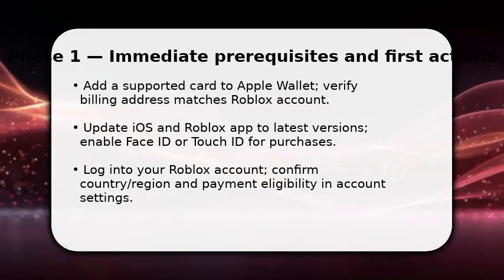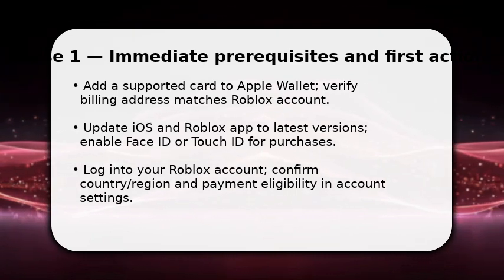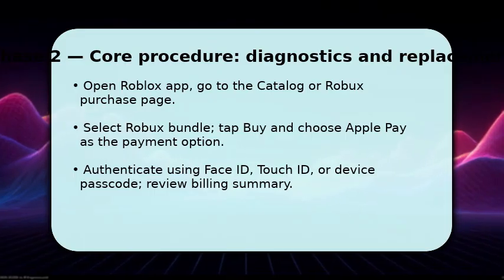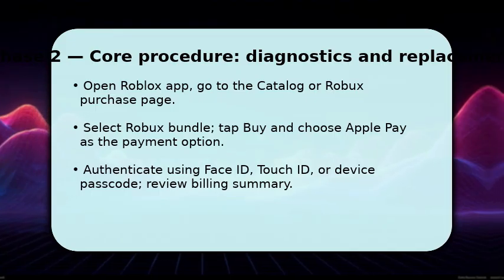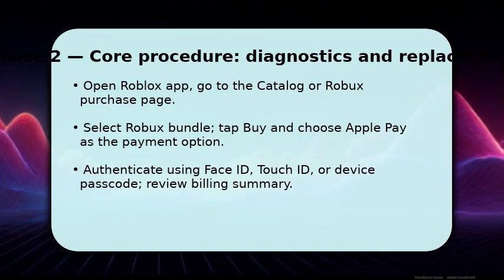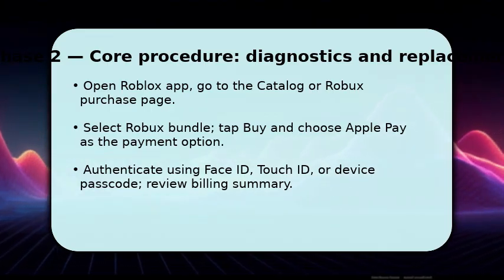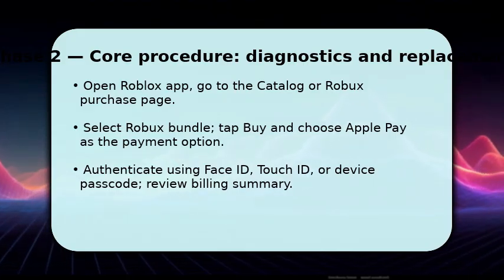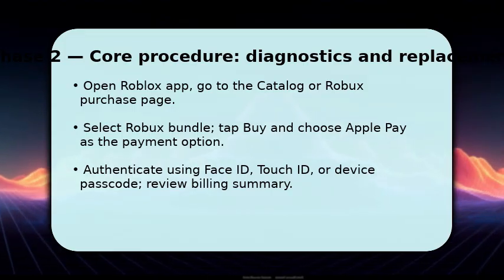How to Apple Pay Roblox (full Guide)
How to Apple Pay Roblox (full Guide) | 🔒 Surfshark VPN Deal — Stay private and secure. $1.99/mo + 3 Months Free ▸

Dive into the world of Roblox gaming and learn how to use Apple Pay for in-game purchases with our comprehensive guide. Discover seamless integration, security features, and tips on maximizing your shopping experience within this popular platform.